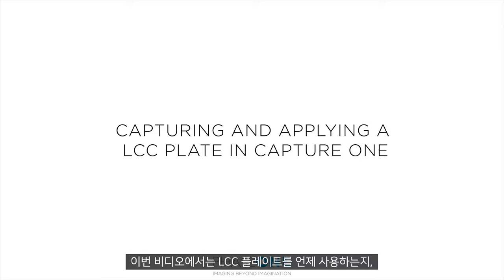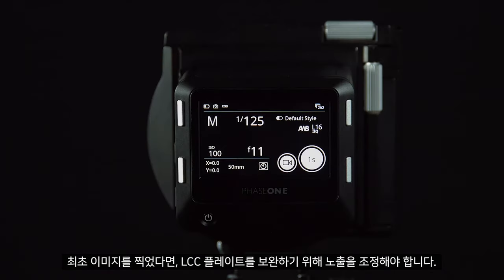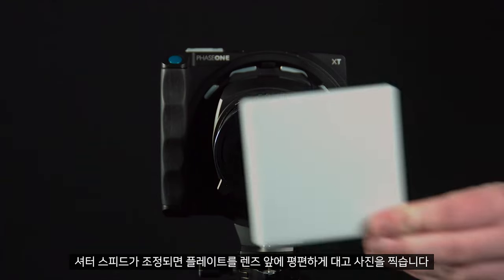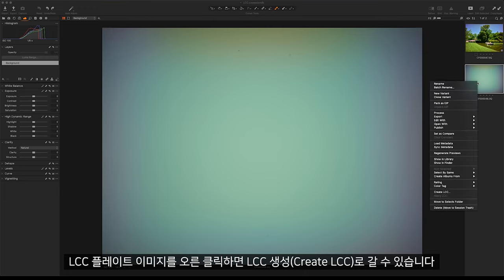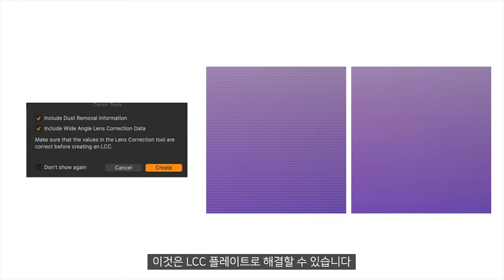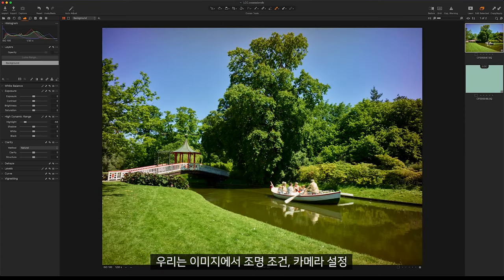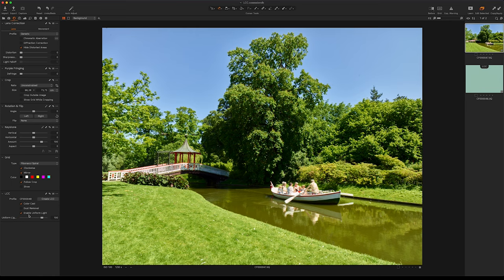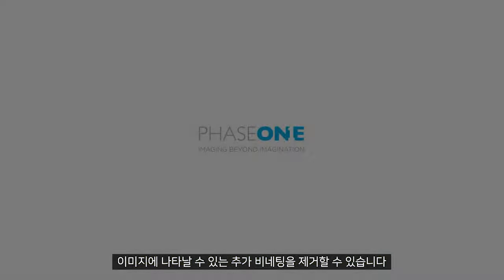[엠아이세븐 | 테크니컬 서포트] LCC 플레이트 촬영과 적용 | 페이즈원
이번 비디오에서는 LCC 플레이트 촬영 방법과 이것을 캡쳐원에 적용하여 컬러캐스트, 먼지 또는 비네팅을 제거하는 방법에 대해 알아보겠습니다.